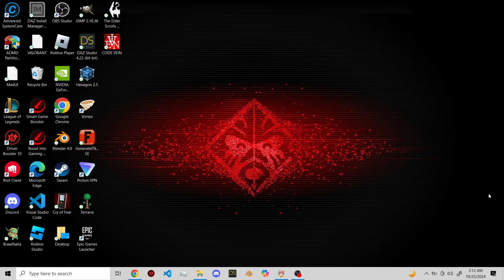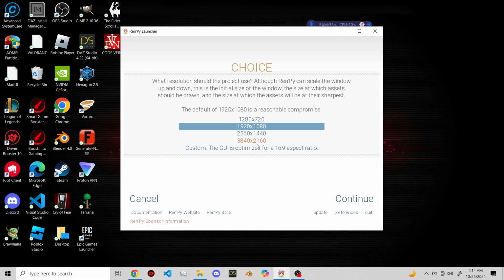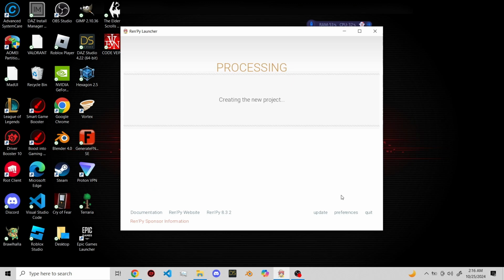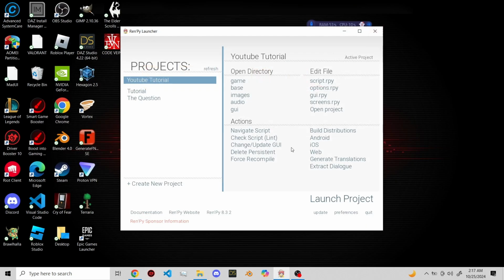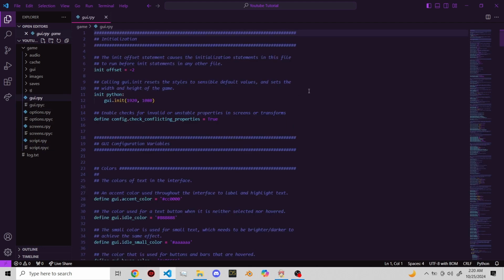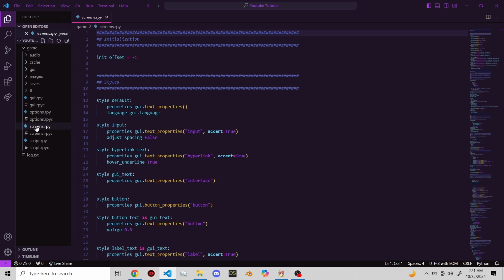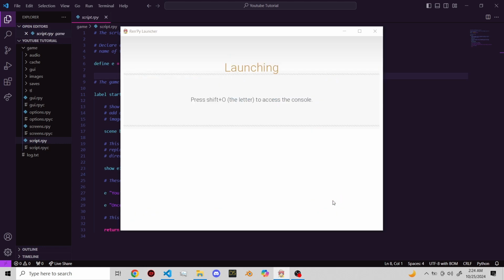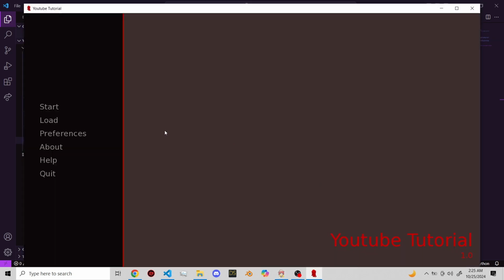Ren'py Tutorial for Beginners| Ep 1 Starting your first game!